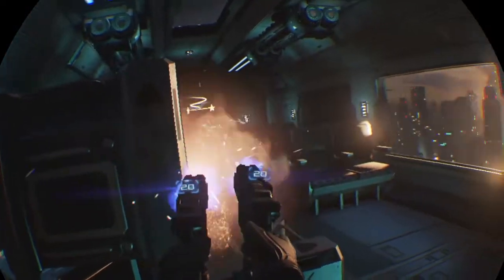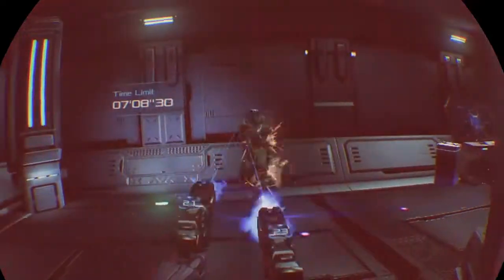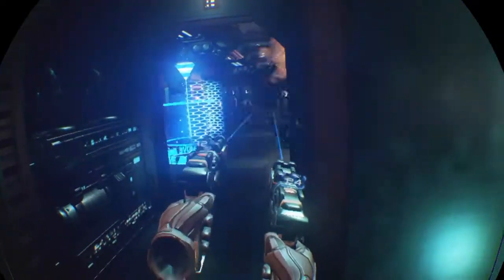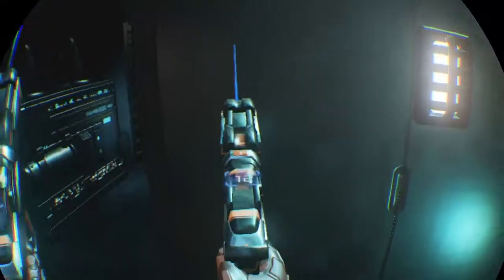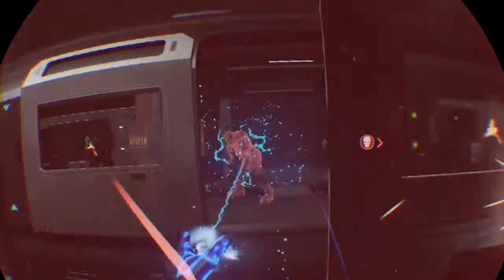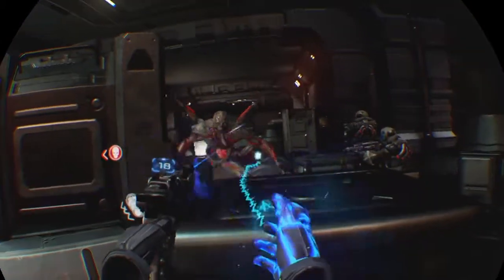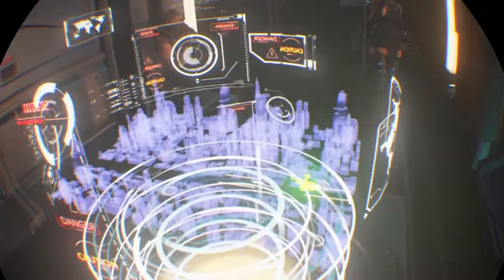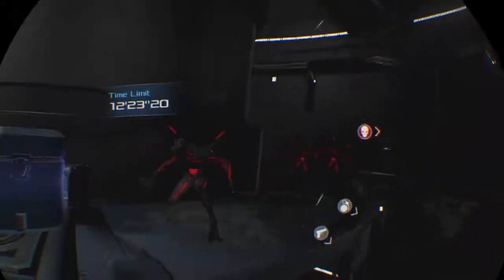Mortal Blitz Review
My thoughts on Mortal Blitz just released in th UK